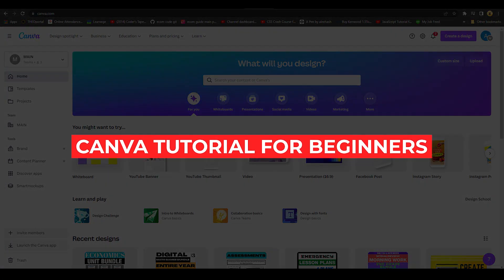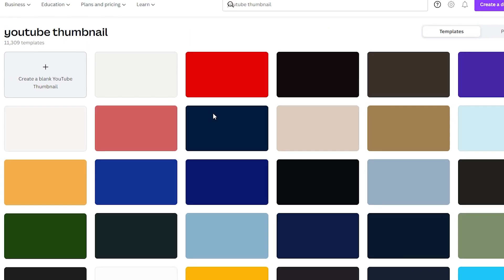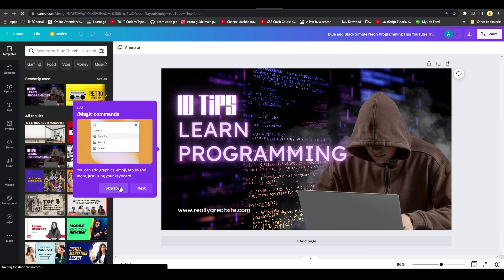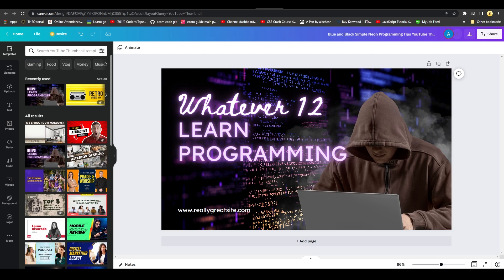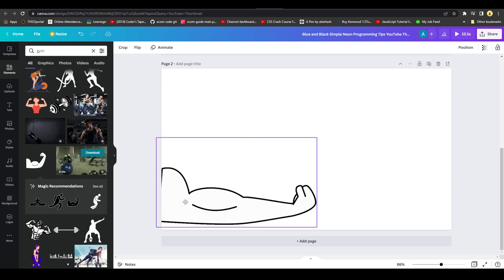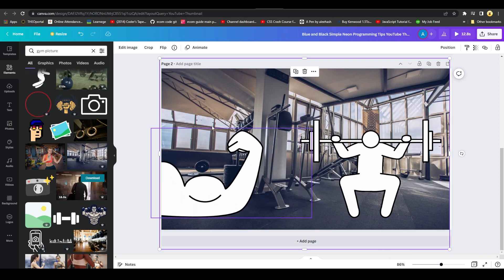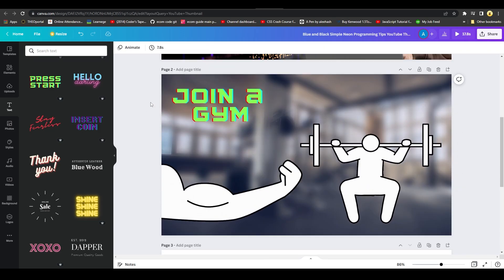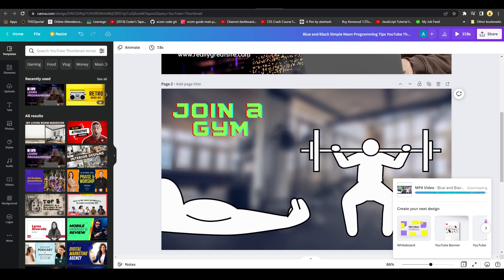How To Use Canva For BEGINNERS! (Canva Tutorial 2022)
Today I am going to be teaching you how to use Canva for beginners in 2022

In this Canva tutorial video, I'll go over every feature of this free publishing and graphics design tool, which you may use for any publishing requirements, including those for your business, YouTube, Instagram, or even simple graphic design if you're simply learning how to use Canva. After reading this Canva tutorial, you need to be aware of how to use Canva as a novice to create any visuals for your company or YouTube channel and be aware of how to make use of the numerous Canva functions. This Canva tutorial is for beginners.

Time stamps:
0:00 Canva Tutorial Intro
0:59 Using Canva
3:06 Designing in Canva editor
4:00 Adding text to Canva
5:35 Canva Animation
9:20 Downloading your Canva creation